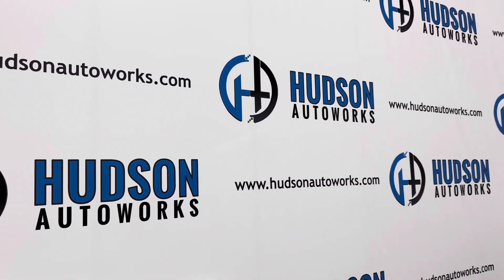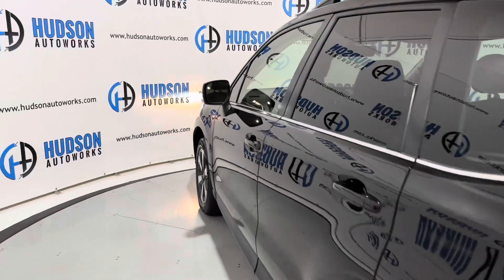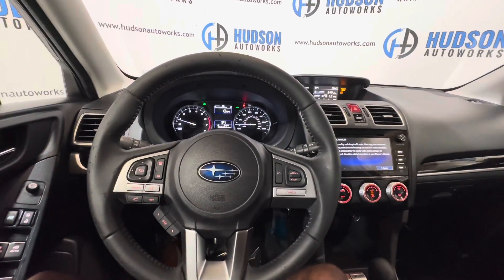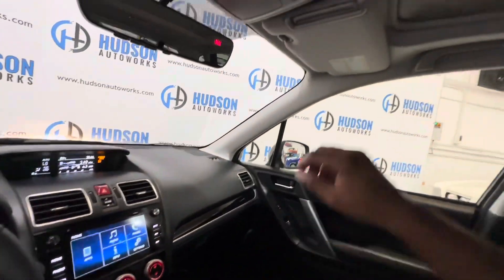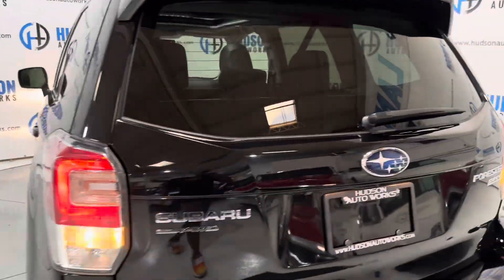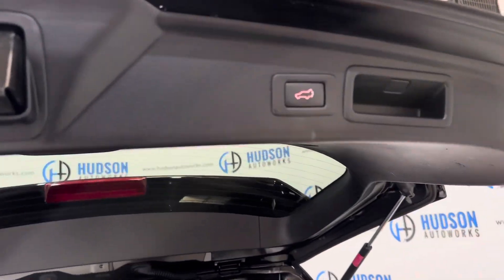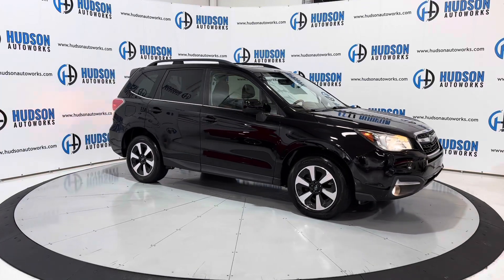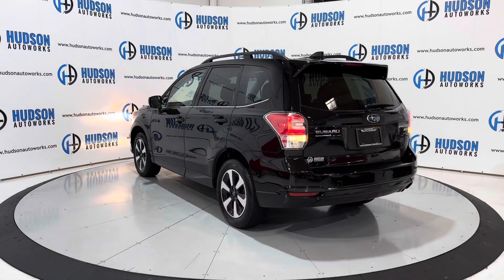2017 Subaru Forester 2.5i Limited // Start-Up, Walkaround & Tour // HUDSON AUTOWORKS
2017 Subaru Forester Limited Start-Up, Walkaround & Tour. Vehicle is available at Hudson Autoworks in Greensboro, NC. for more information.